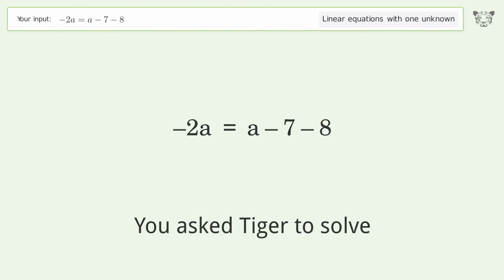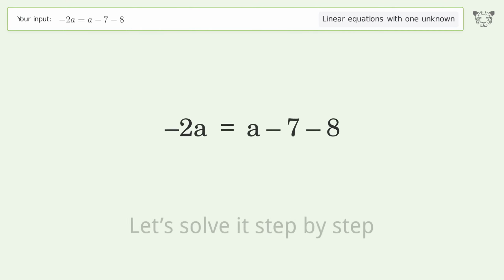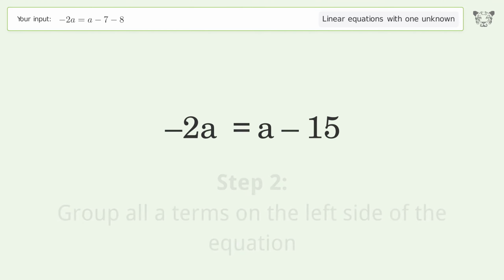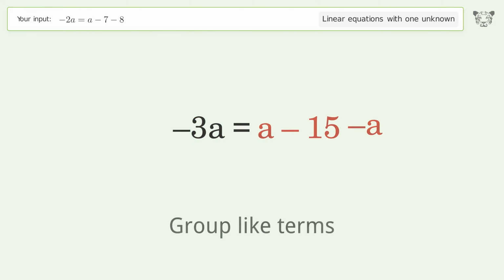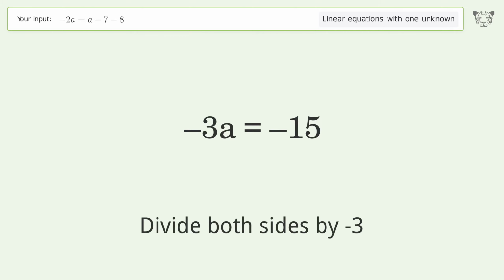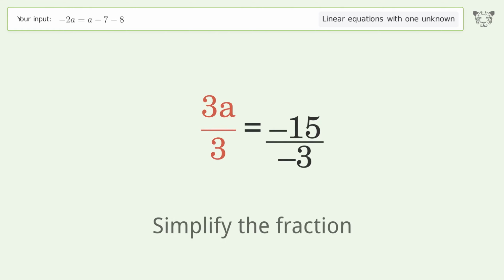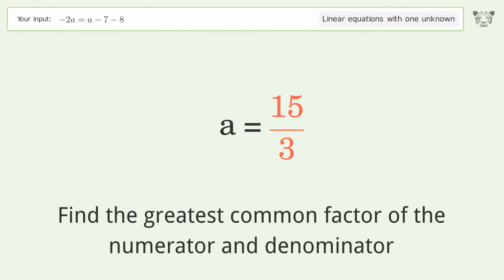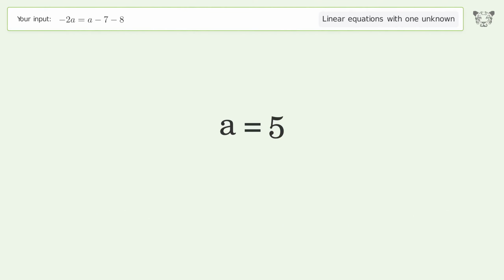Linear equation with one unknown: Solve -2a=a-7-8 step-by-step solution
Solving -2a=a-7-8 using the linear equation with one unknown solver

for a step-by-step and more tips and tricks for dealing with linear equations with one unknown.